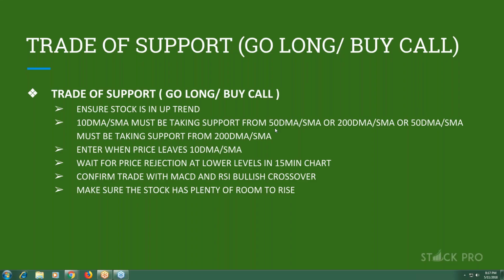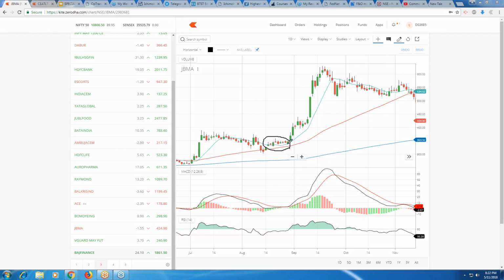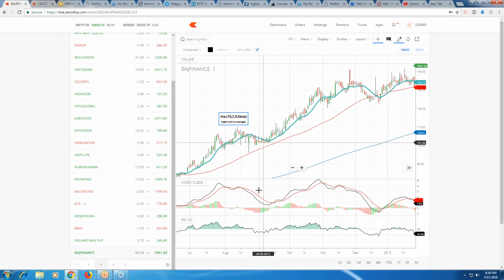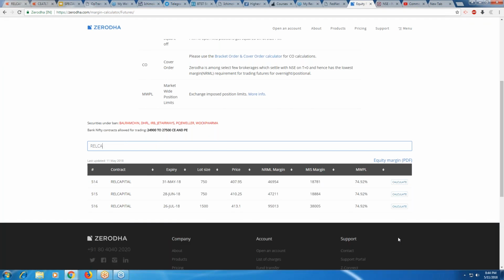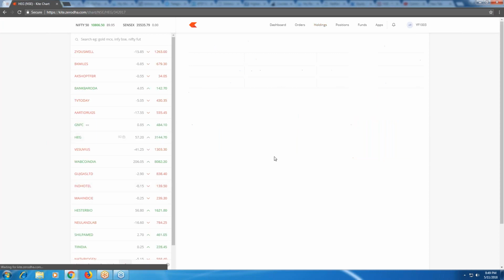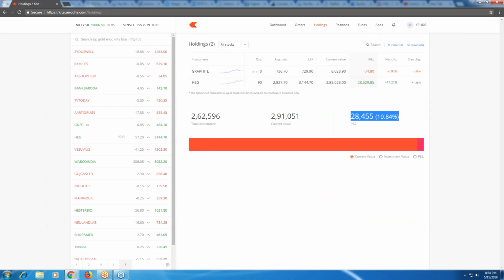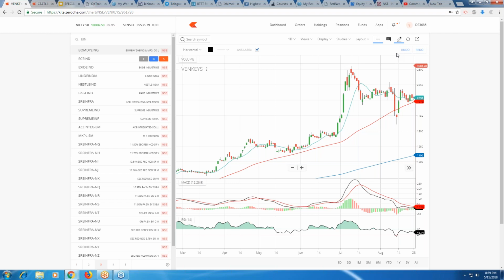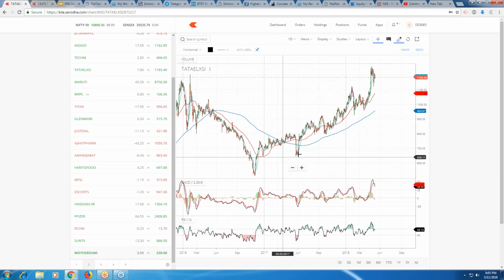StockPro Special Setup (Part 4) | Strategic Approach to Market Structure